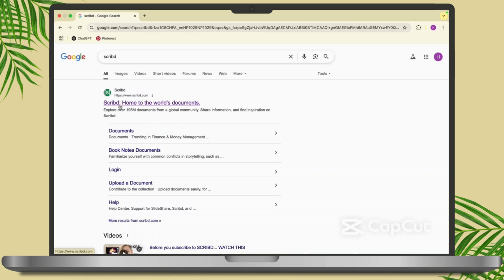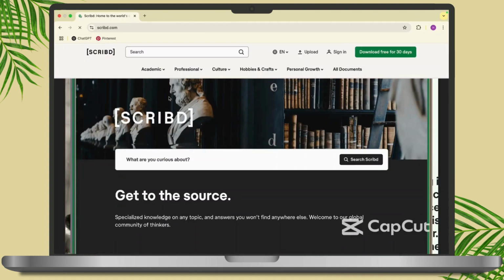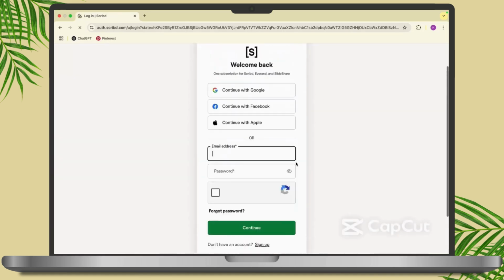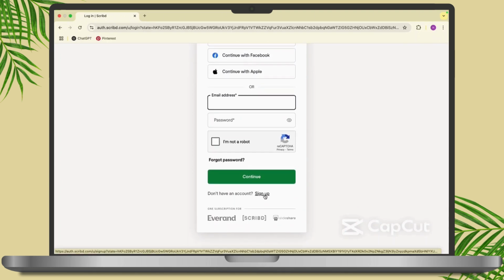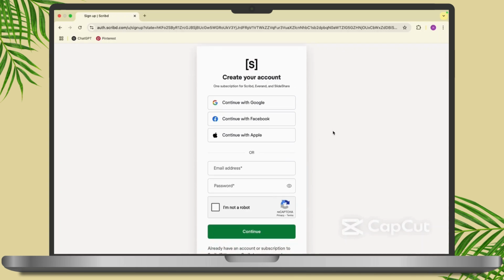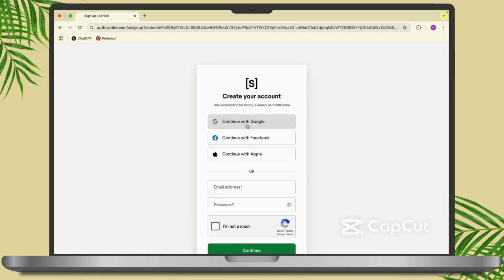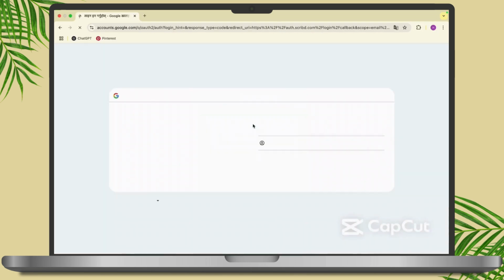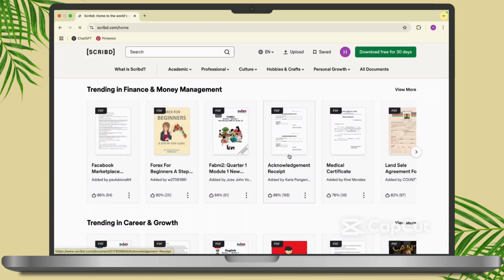How to Create Scribd Audiobooks & ebooks Account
How to Create Scribd Audiobooks & eBooks Account (2025)!
Looking to dive into a world of unlimited audiobooks and eBooks? This video will guide you through the steps to create your Scribd account quickly and easily. Whether you're asking, "How do I create a Scribd account?" or need help with the registration process, this tutorial has you covered. Learn how to sign up, explore the vast library of digital content, and enjoy all the benefits of Scribd. Watch now to see how you can start your Scribd journey today!

Timestamps:

00:00 How to Create Scribd Audiobooks & eBooks Account
00:10 How Do I Create a Scribd Account?